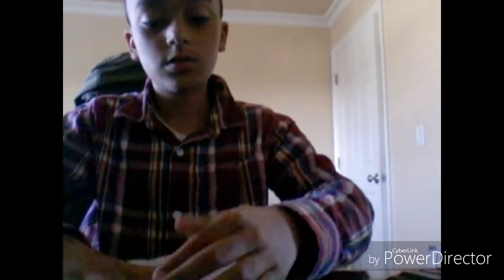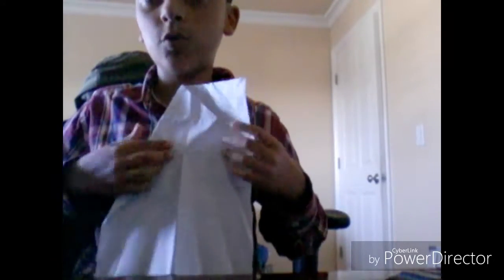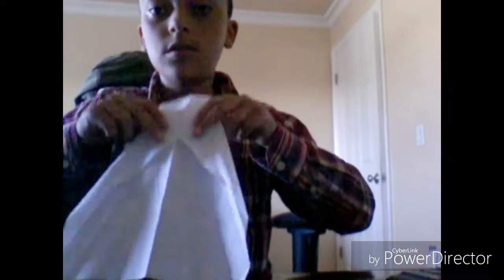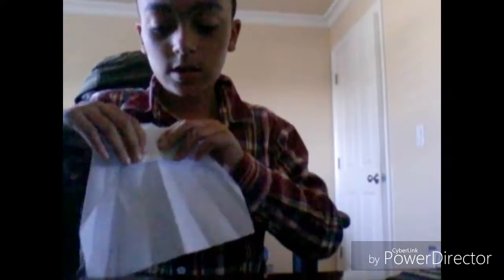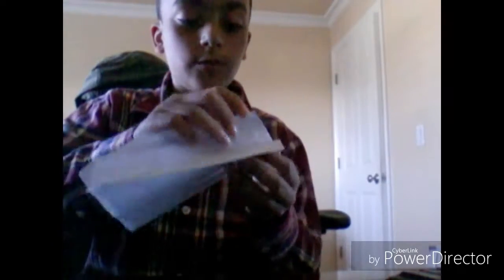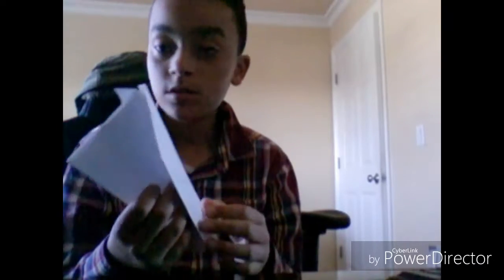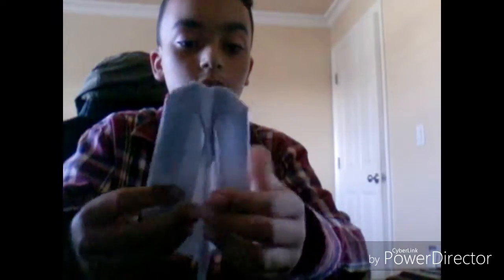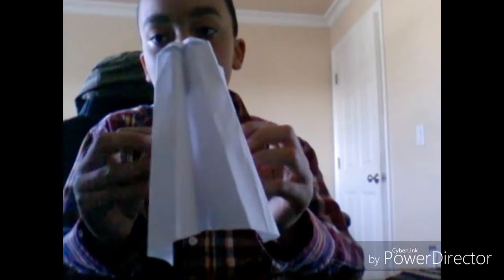The Hammer Paper Airplane/origami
A plane that is an original made by my best friend